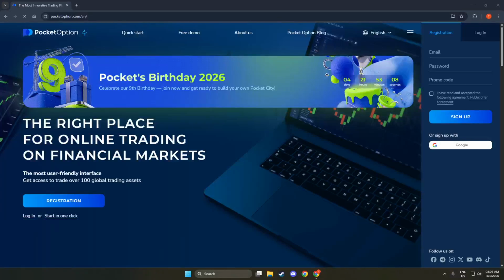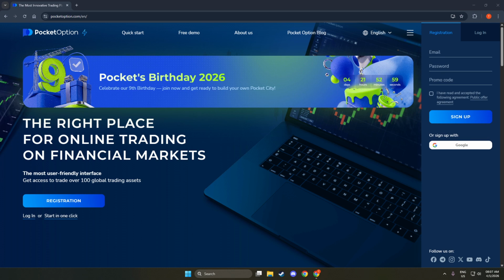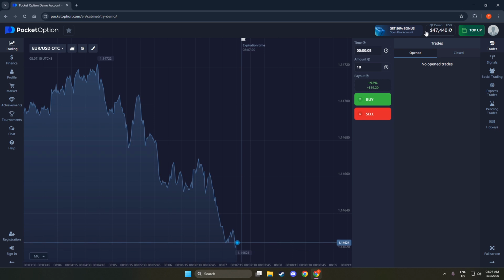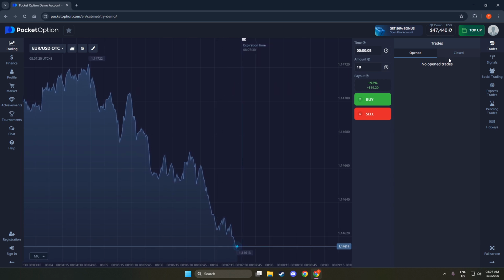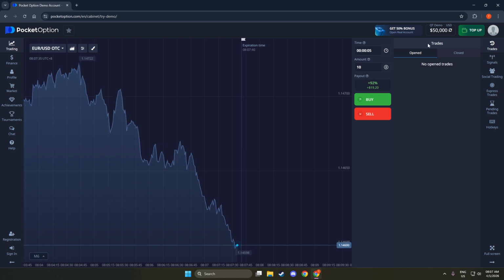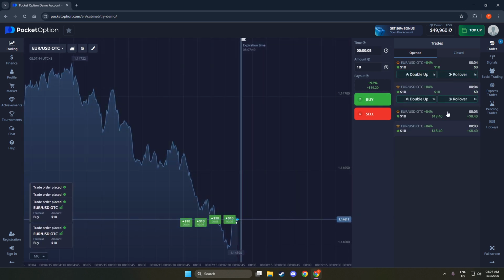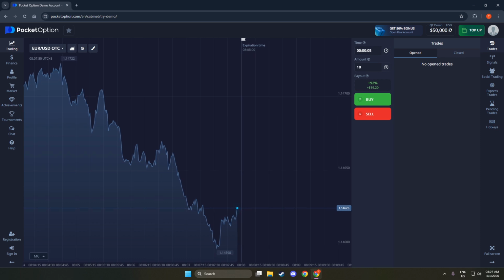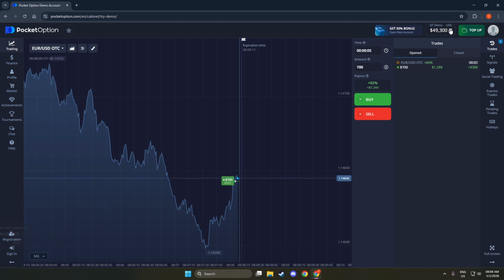How to Reset Pocket Option Demo Account [2026 Full Guide]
How to Reset Pocket Option Demo Account

In this video, we show you exactly how to reset your Pocket Option demo account to refill your virtual balance and continue practicing your trading strategies. We navigate the top-up interface and the demo balance parameters to help you restore your initial training funds without needing to create a new profile.

Maintaining an active practice environment is essential for testing new indicators and building market confidence without financial risk. We focus on the utility of the "top-up" feature within the demo dashboard and the importance of regular balance resets to simulate consistent starting conditions, ensuring your digital workspace remains a valuable tool for refining your long-term trading goals.

Technical Specs:
Software: Pocket Option; Feature: Demo Account & Balance Management